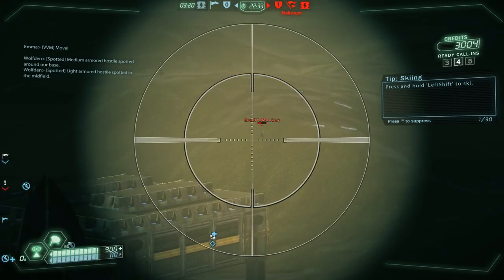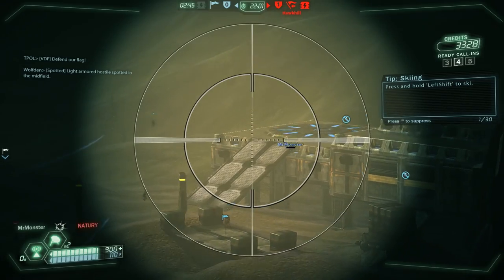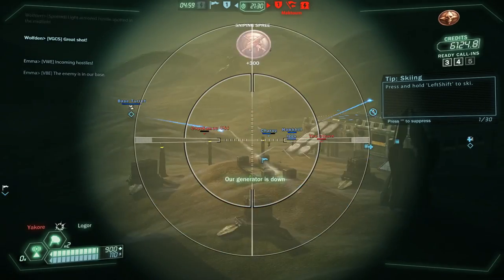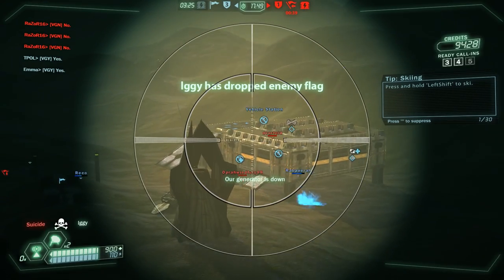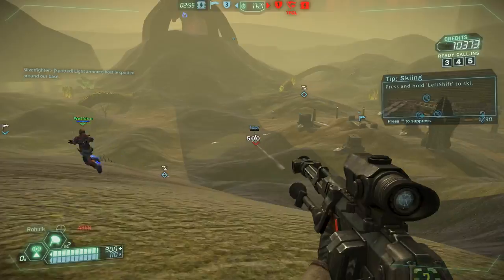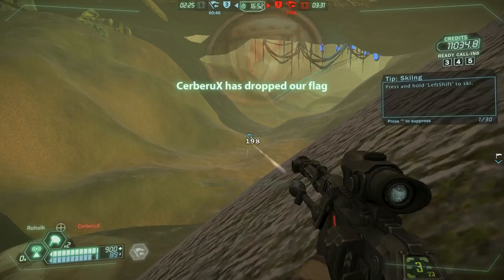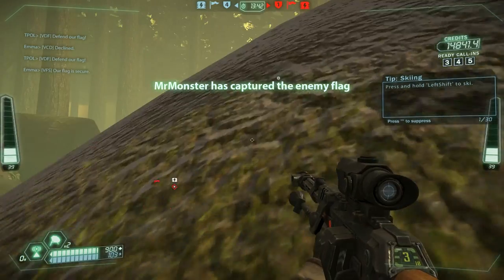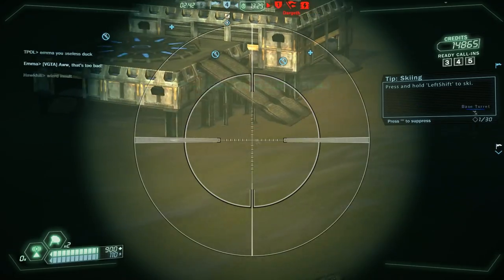Action! by Mirillis Recording and Rendering Software Commentary ft. Tribes Ascend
Description is way more serious than what I say in the video with live commentary so YOU'D BETTER READ THIS otherwise you'll think that I'm an idiot.
Sorry for the horrible voice...I'm ill

It is most useful for people who do no-edit Let's play series and people which do montages which need to gather a lot of content to then nitpick from. And obviously perfect for people which do tutorials or just if you want to show something on the desktop.

For me rendering times with Vegas takes at least 4 times more than the video I'm actually rendering plus Fraps' ABSURD raw file sizes are just a pain to manage. With this software alone I can record and render ingame footage while keeping a very small raw recording file size and cutting alot of the time it takes to render.

Some facts I've come up with(all i talk about is 10 minutes 1080p 30FPS with my processor - specs on my channel): Rendering times are at most 20% longer than the actual video length you're rendering.
10 minutes with Fraps is about 18-19 GB worth of raw data when with this program it's just 7-8GB of raw recording data that's about a 61% decrease in size for the raw recording file from Fraps to Action!. Also if you render the file with Action! even at the highest bitrate setting the .mp4 file size will just be about 1,7-1,8 GB. That's an incredible 90% difference baring in mind that it renders 4 times faster than any mainstream rendering/editing program. And with the naked eye you won't notice a thing between the two. By that I mean between Vegas+Fraps and Action!

CONS: Vegas does a good job of making the video look good. At 8mbps the Vegas version looks better than the 8mbps Action! version. The size between the two is the same. You need to amp up the bitrate with Action! at at least 12mbps to make it look crisp and good, so the size of the video will obviously increase. I would very much rather wait more for the video to upload than for it to render because I do more with my computer than with my Upload bandwidth and using either Vegas or Action! you can't do much while they process the stuff.

Conclusion: People which I've described in the upper part of this description that would benefit from this piece of miracle software have EVERY ABSOLUTE BLOODY REASON to throw away Fraps and Vegas because it saves you CRAPTONS of time. And time is very important.

I am going to do a more serious Showcase of the program on a later date where i will show everything it has in store :)